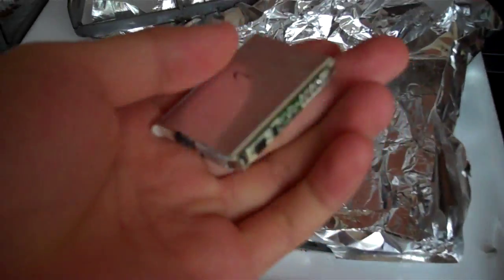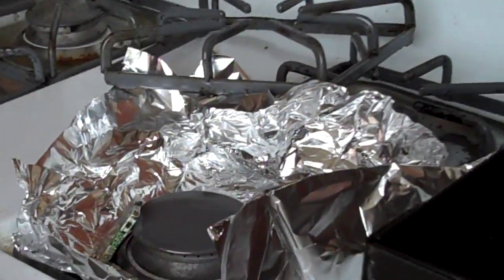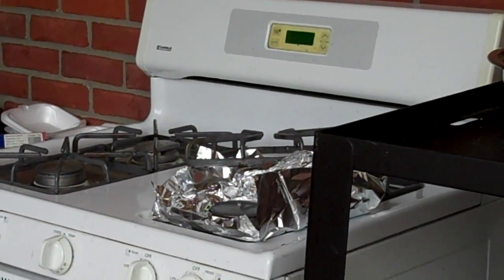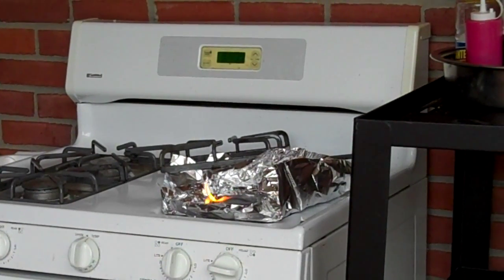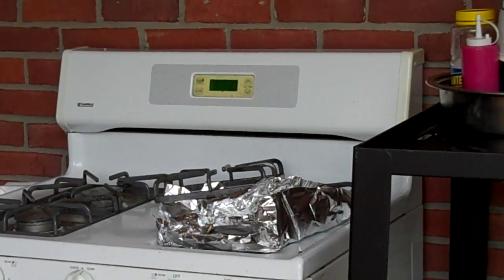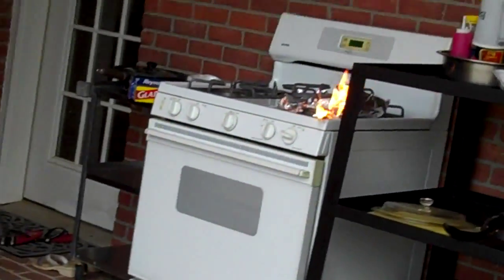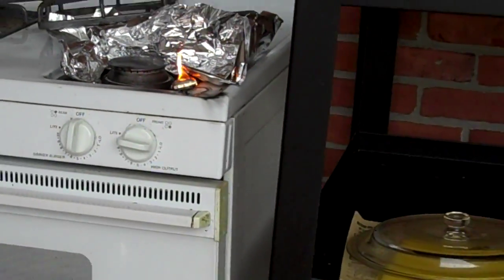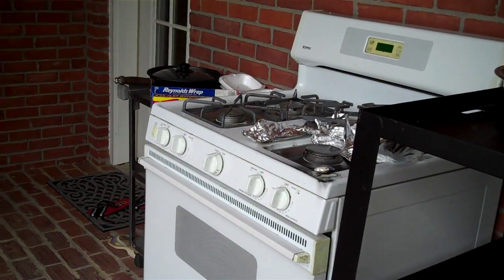Duracell Rechargable Battery + Natural Gas Fire = ? #2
What happens if you throw a Duracell Rechargeable battery pack for a few minutes into a gas fired stove?   KA-BOOM + HOT Lithium particles flying everywhere within a 5 feet radius.

Made with Flip Ultra HD: 240 MB